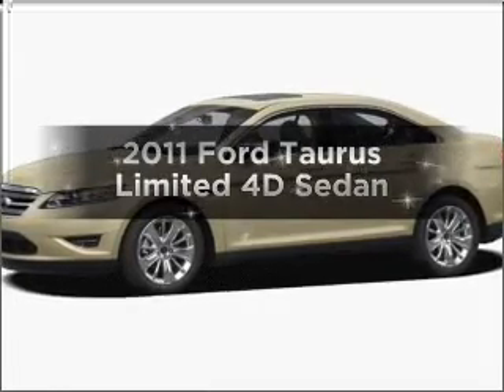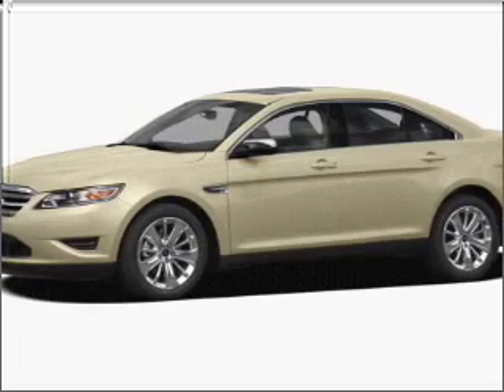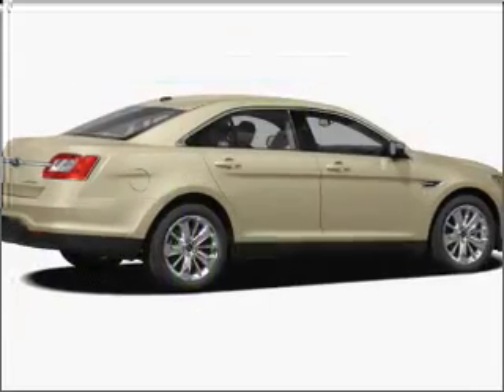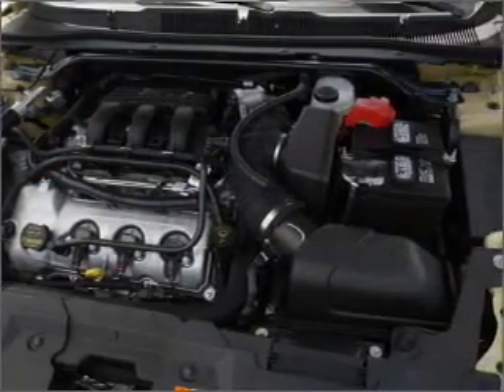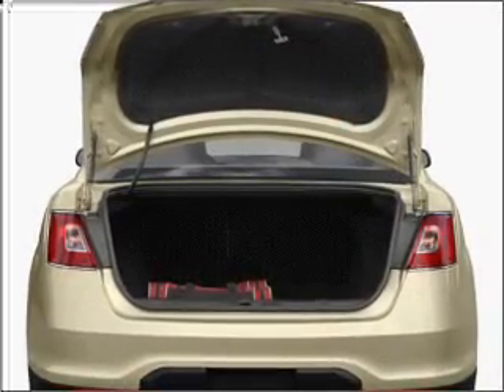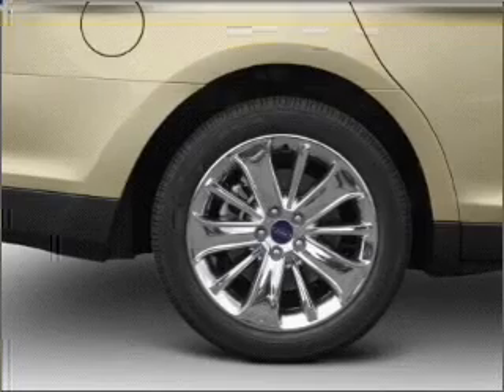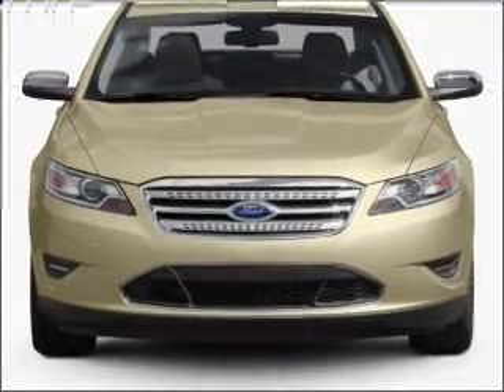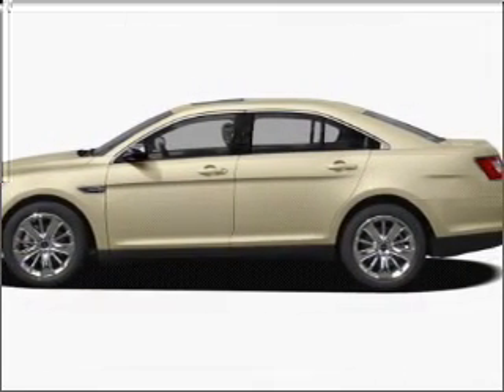2011 Ford Taurus - Chandler AZ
Year: 2011
Make: Ford
Model: Taurus
Trim: Limited 4D Sedan
Engine: 3.5 liter V-6
Transmission: 6-Speed Automatic
Color: Gold Leaf Metallic
Mileage: 5
Address:
7300 West Orchid Lane